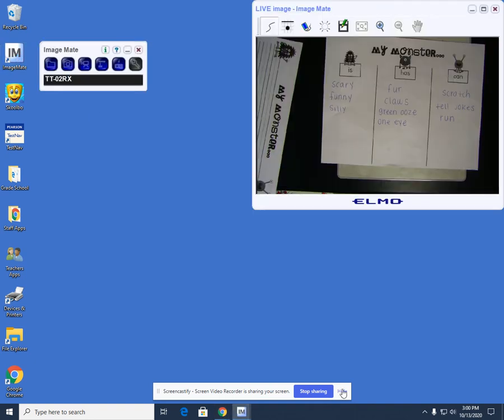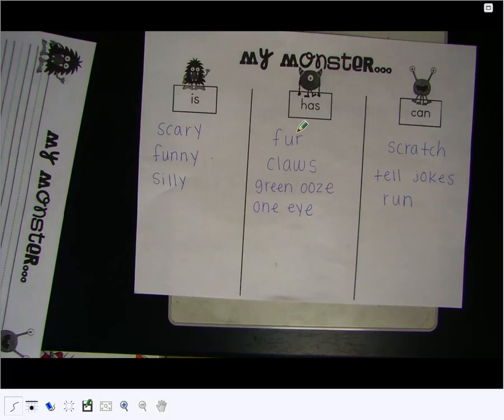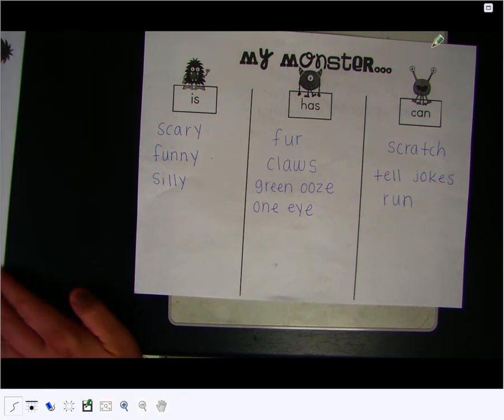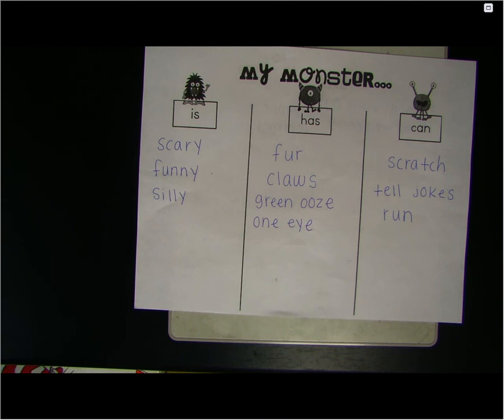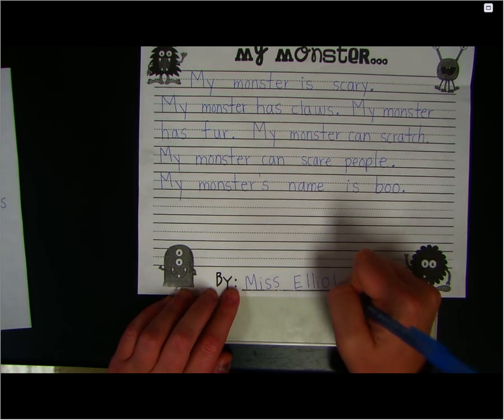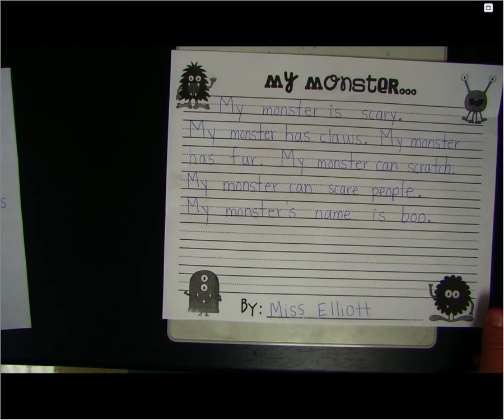Untitled: Oct 13, 2020 3:06 PM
My Monster Writing